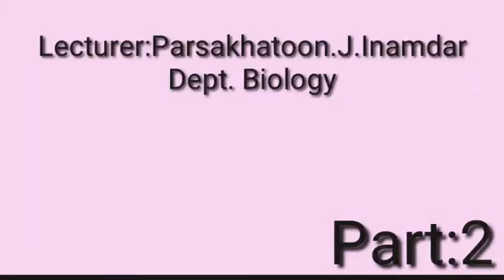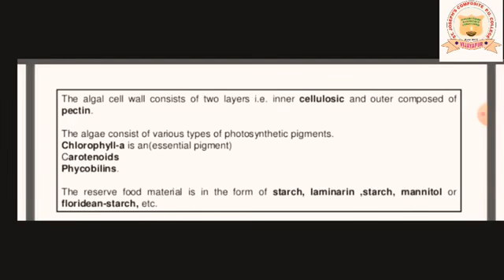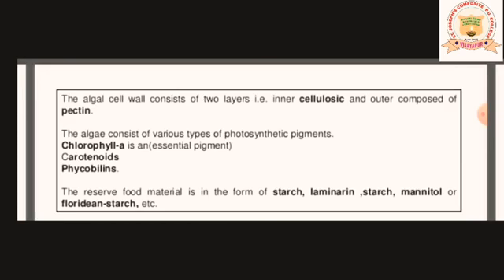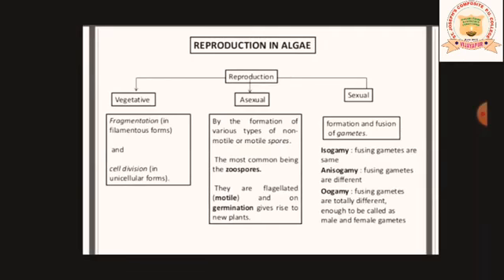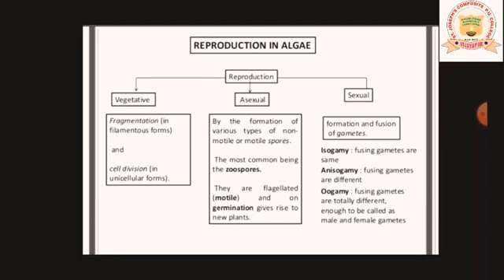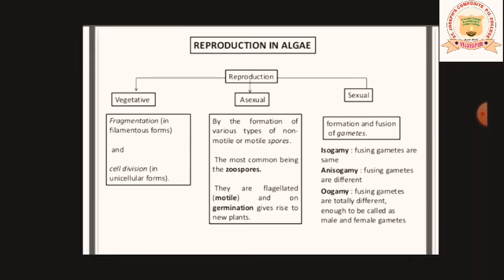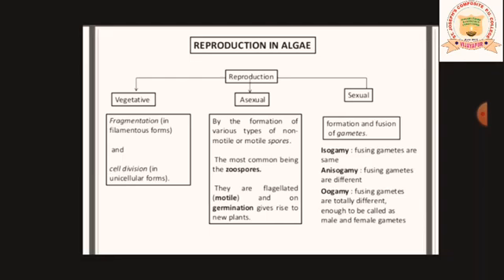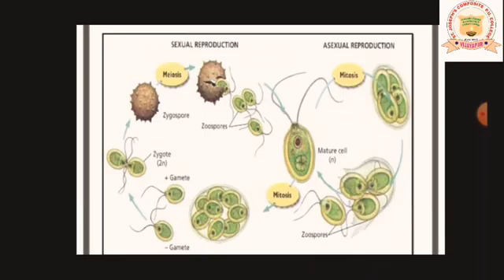Plant kingdom | part:2